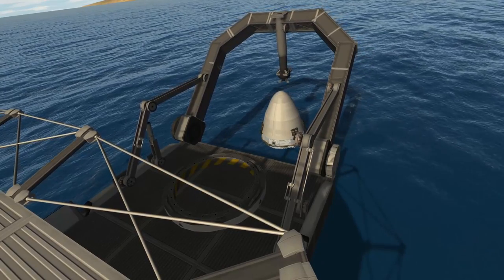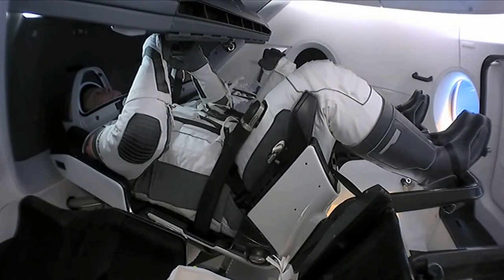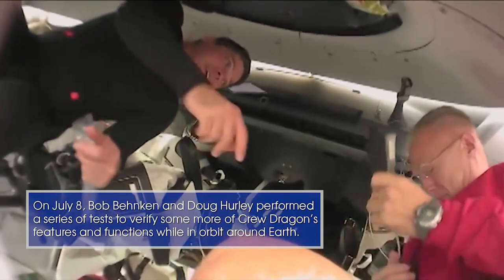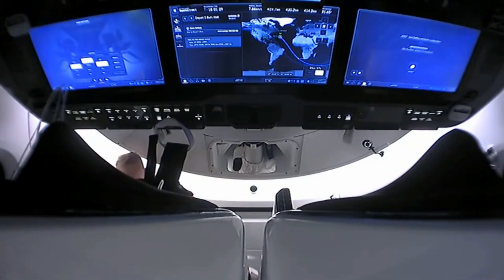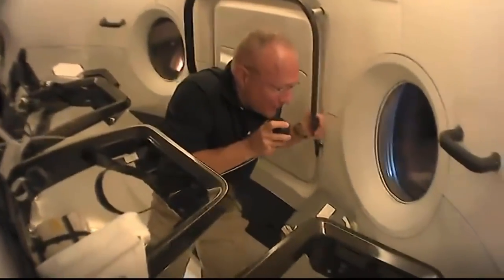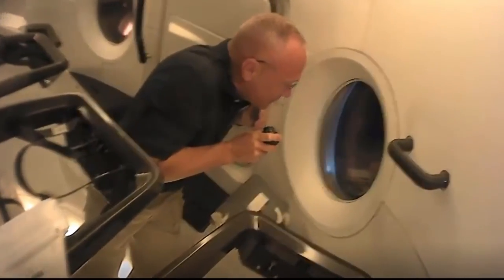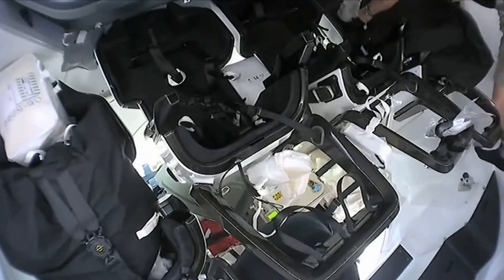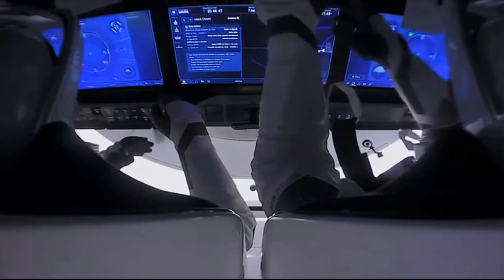Crew Dragon: Four Fascinating Facts about the Interior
Now that SpaceX's capsule is safely back on Earth after Demonstration Mission 2 (DM2), let's talk about some of the interior details we were able to learn during the live stream broadcasts.